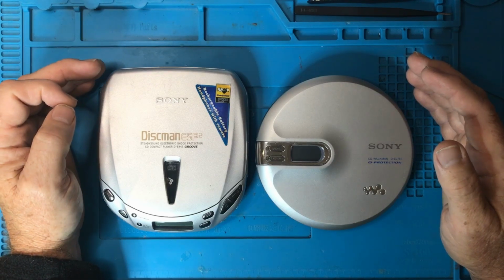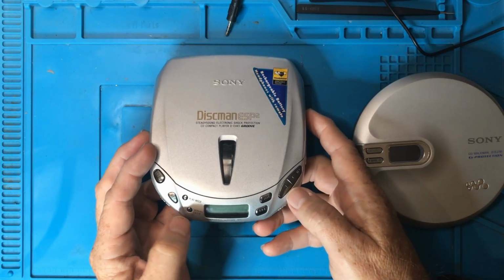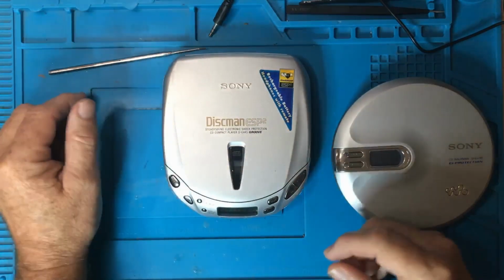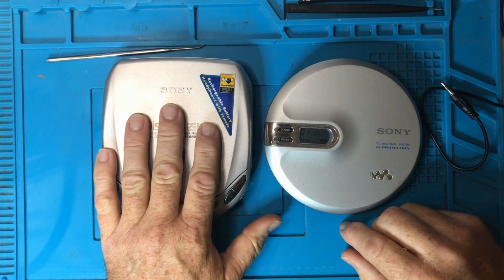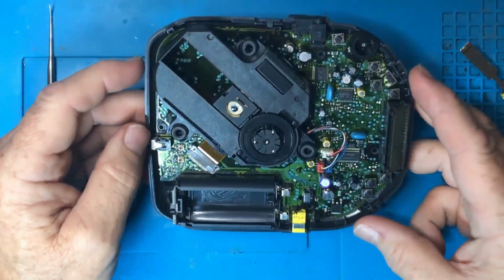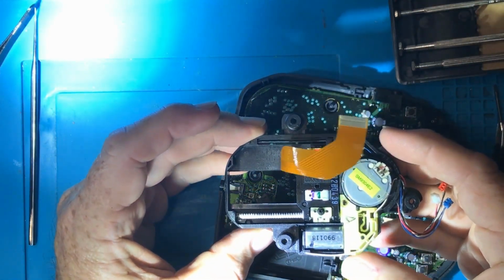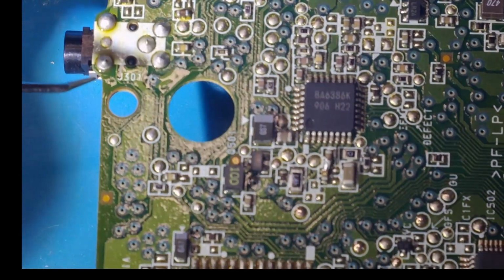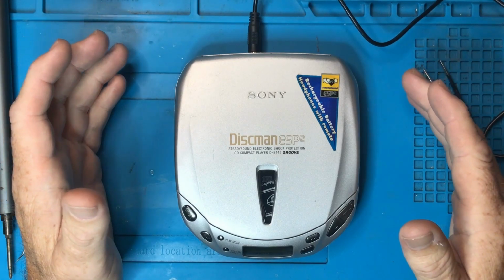How to Fix Any Portable CD Player — Common Issues & Easy Repairs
Fixing a portable CD player from the '90s? This DIY repair guide shows you how to troubleshoot, tear down, and fix vintage Sony Discman-style players — and the same tips apply to most brands!
These classic portable CD players still work — but how? And what common problems can cause yours to stop working?

In this teardown and repair tutorial, I show you how these Sony models (and others) function, walk through diagnosing laser issues, spinning problems, power faults, and more — and show you how to fix them step by step.

Whether your vintage portable CD player won’t power on, skips tracks, or has laser or motor problems, this video will help you understand and repair it yourself.

✅ You’ll learn about:

The HOLD button that catches everyone out

Anti-skip technology explained

Step-by-step fault finding tips

A full CD player teardown

What goes wrong with the laser, motor, and PCB

📍 Chapters:
01:07 Introduction to Portable CD Player Technology
02:50 HOLD Button – Why Your Player Might Seem Dead
03:36 Anti-Skip Technology
04:45 Fault Finding Basics
16:35 Full Teardown
21:45 PCB Removal
23:59 Disconnecting the Laser Unit
27:10 Examining the Laser
30:37 PCB Inspection
34:59 Reassembly
37:17 Final Thoughts

💬 Got an old CD player you're trying to fix?